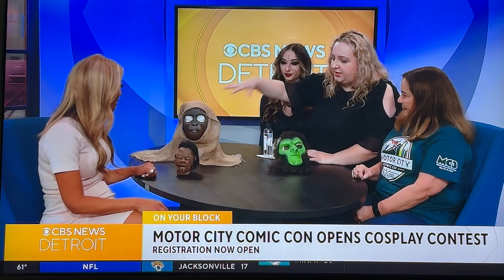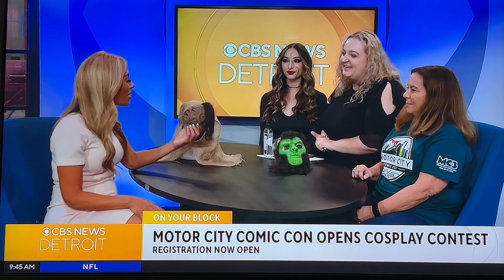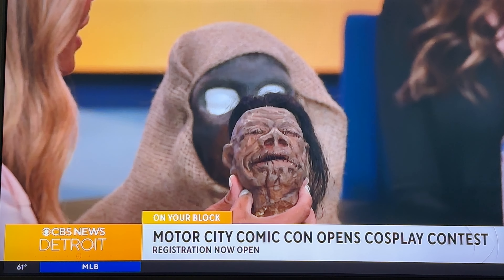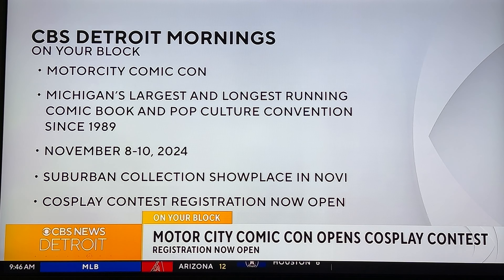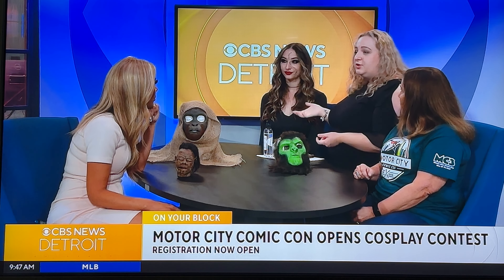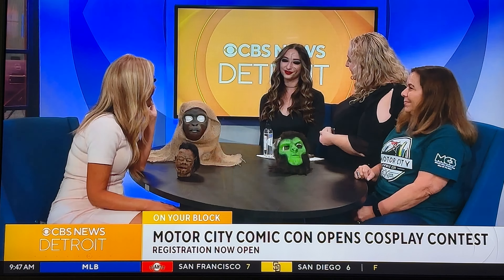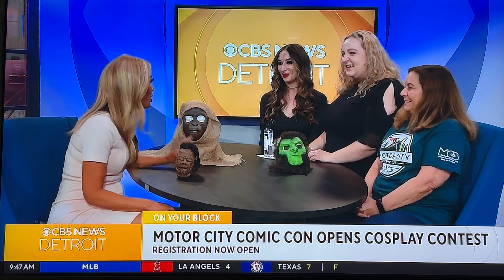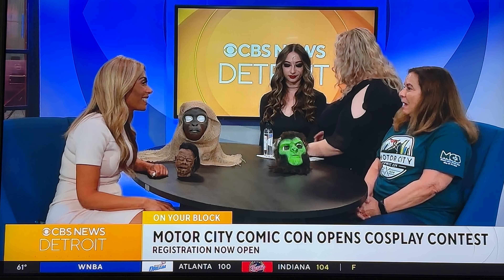Multimedia Makeup Academy on CBS News Detroit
Academy special FX instructor Nicole Hooks had the pleasure of doing makeup for CBS News Detroit to help promote Motor City Comic Con this November! She recreated a character from the newly released Beetlejuice Beetlejuice movie. Thank you CBS News Detroit for having us! Be sure to come to comic con this year to see what character makeups we have in store!